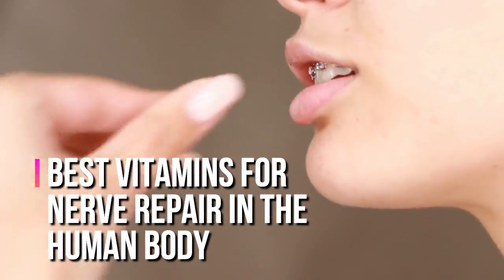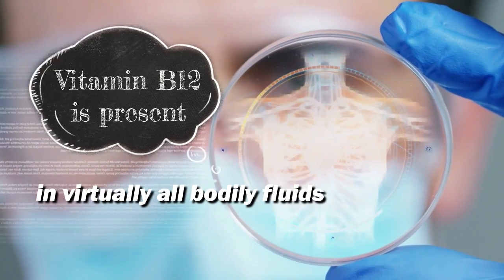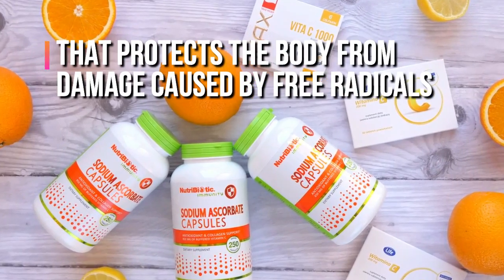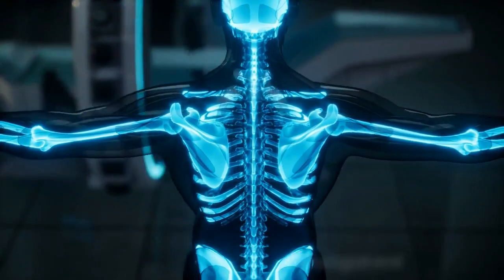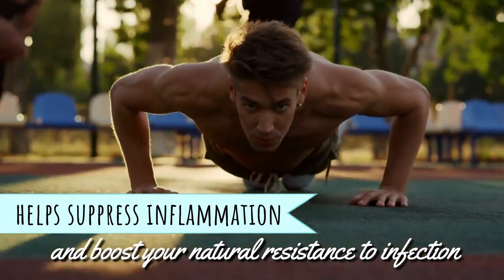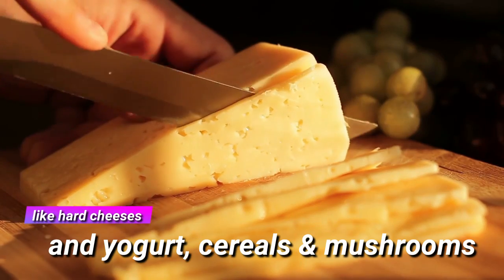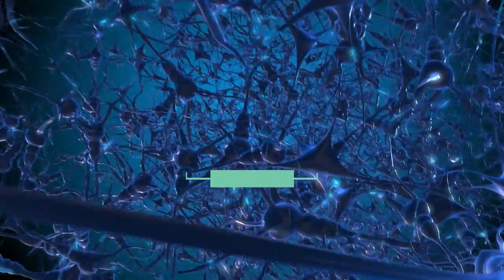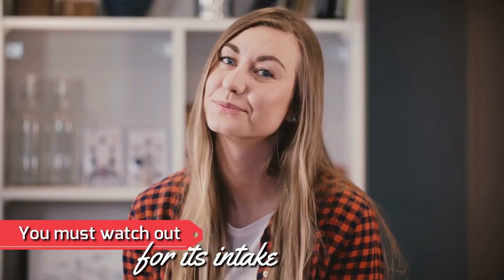10 Best Vitamins for Nerve Repair in the Human Body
If you're looking for the best vitamins for nerve repair in the human body, look no further!
This informative video covers everything you need to know about keeping your nerves healthy and functioning properly.
So don't wait any longer; watch this video now and find out how you can help keep your nerves in top condition!
Vitamins are essential for your body's function.
They are a part of every cell in your body, and they help maintain your metabolism and keep the cells running at their full potential.
But be careful not to overdo it.
Too much vitamins can be harmful, so start with small amounts and increase gradually.
So here are the Best Vitamins for Nerve Repair in the Human Body.
1. Vitamin B12
Vitamin B12 is a water-soluble vitamin and an essential nutrient for nerve growth.
The brain, spinal cord, and peripheral nerves are all made of proteins.
These proteins need vitamin B12 to survive.
Vitamin B12 is present in virtually all bodily fluids, and the body can't make vitamin B12, so it must be obtained through diet or supplements.
This vitamin is found in animal products such as meat, eggs, and fish.
The recommended dietary allowance of vitamin B12 for adults is 2.4 micrograms per day, from both food and supplements.
2. Folic Acid
Folic acid is another water-soluble vitamin required for healthy nerve function.
It is also known as folacin, essential to forming DNA and RNA - the genetic material that makes up all living cells.
Folic acid is also known as folate or vitamin B9.
A deficiency of folic acid can cause neural tube defects in the baby, such as spina bifida, which causes weakness and deformity of the spine.
Folate is found in leafy green vegetables, orange juice, and wholemeal bread.
The recommended dietary allowance for adults is 400 micrograms per day.
3. Vitamin C
Vitamin C is a powerful antioxidant that protects the body from damage caused by free radicals.
Free radicals are molecules produced by your body as a part of normal metabolic processes, but they can also be created in excess and lead to all sorts of health problems, including nerve damage.
Studies have shown that vitamin C prevents the formation of free radicals in your body and can lessen their effect by about 25%.
Also, vitamin C boosts collagen production, which is essential for repairing damaged nerves and is the key to supporting nerve health.
This vitamin can be found in many foods, including citrus fruits, broccoli, peppers, and tomatoes.
Doctors recommend that you take about 500 mg of vitamin C daily.
4. Vitamin D
Vitamin D is essential for the body's immune system.
As a result, it helps fight off infection and boosts the immune system.
It is also vital for bone health, growth, muscle growth, and development.
The nervous system helps your body absorb calcium from food.
It is found in many foods, but the best sources are fish, eggs and dairy products, meat, fortified foods such as cereals and orange juice, cod liver oil, and mushrooms.
Health practitioners recommend that women take a daily supplement of 400 IU, while men should take a supplement of 600 IU.
You can also get vitamin D from the sun by exposing your skin to sunlight in the day.
5. Vitamin E
Vitamin E is an antioxidant that protects cells from free radical damage, including nerve cells.
It works by neutralizing free radicals caused by oxygen and other harmful substances in the air.
Free radicals can damage cells, which is why antioxidants like Vitamin E are crucial for nerve repair.
Vitamin E is a fat-soluble vitamin that can be stored in the body and used to repair nerve damage.
It's also vital for immune function because it helps suppress inflammation and boost your natural resistance to infection.
The recommended vitamin E allowance (RDA) is 15 milligrams daily.
That said, it's important not to take too much of this vitamin.
Excess amounts can cause damage to cells, so you should be careful not to exceed the RDA.
6. Vitamin K